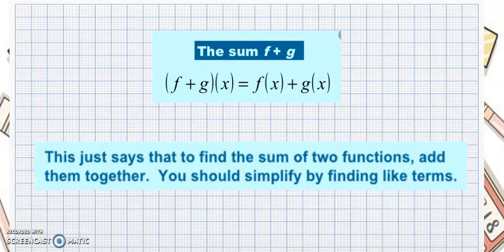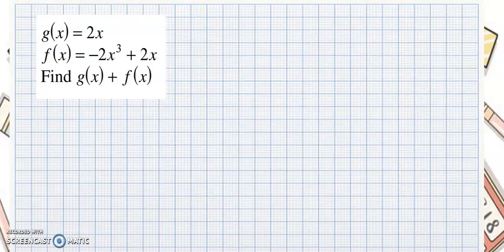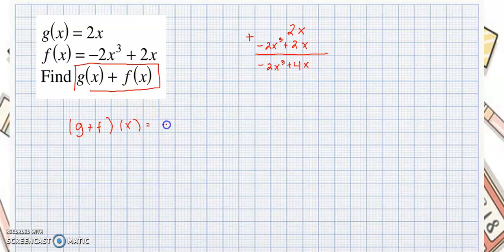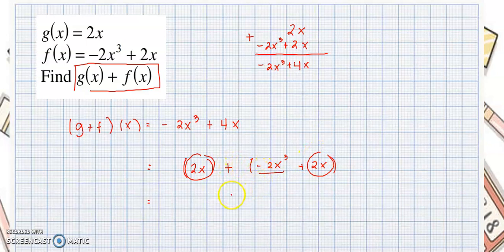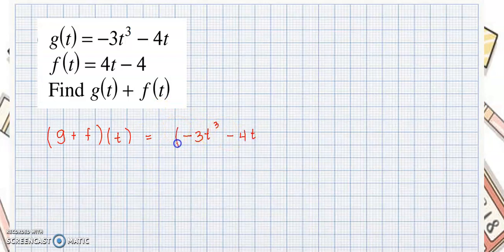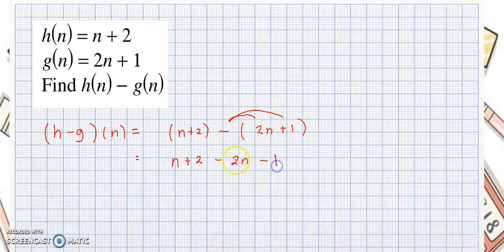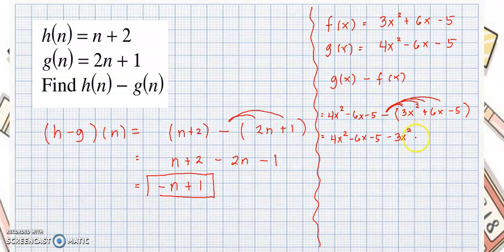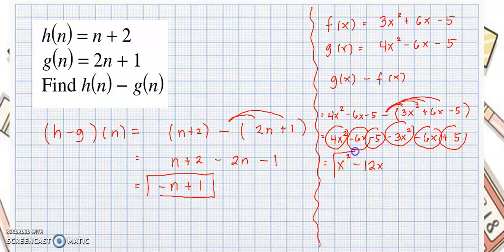Adding and Subtracting Functions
In this Video, The focus is adding and subtracting functions. I gave simple examples so students can grasp the topic especially if this is new to them.  :)